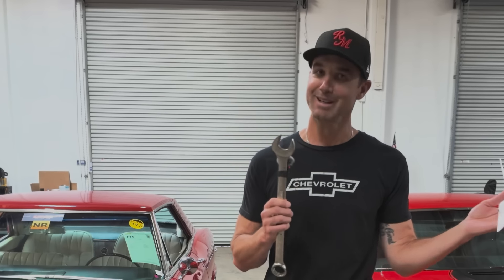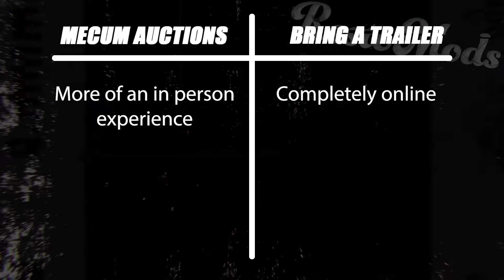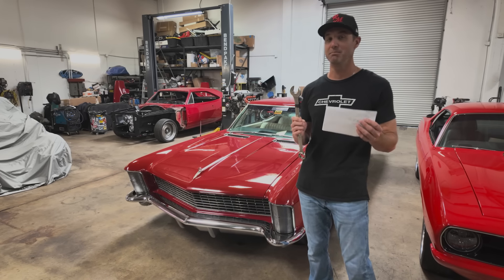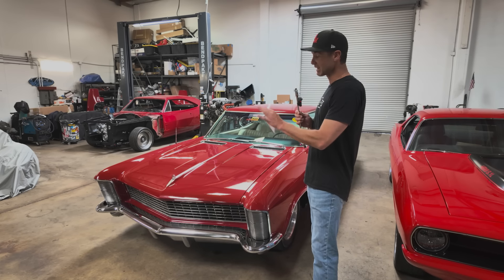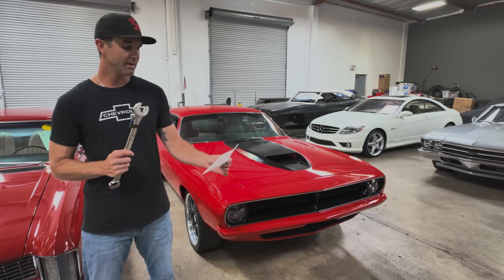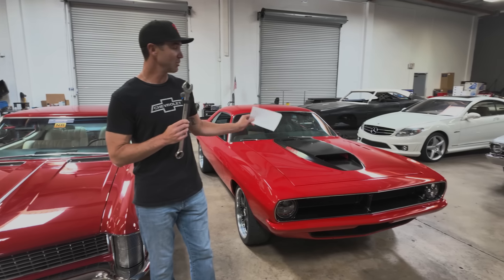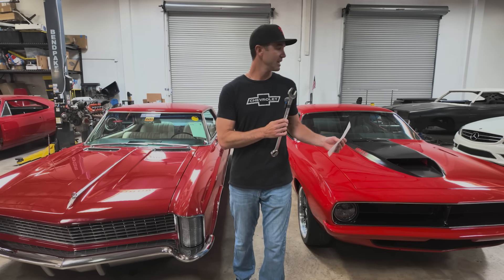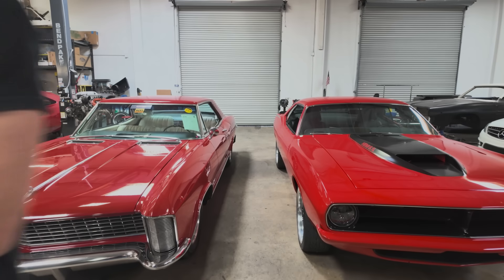Mecum Auctions vs Bring a Trailer: Classic Car Buyer Experience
We Won a 'Cuda AND a Riviera at Two Different Classic Car Auctions

We bought a car from Mecum Auctions and Bring a Trailer within a week of each other and had very different experiences with both. Here's what happened in both cases, which one do you prefer?

Remember you can always find the best RestoMods for sale right

We also give away a fully restored and modified classic every three months right

00:00 Introduction
00:38 Online Auctions
01:08 Buying on Mecum
01:40 Buying on Bring A Trailer
02:18 Initial Differences
03:09 Buying the Riviera from Mecum
10:04 Buying the Cuda from BaT
15:20 Final Cost Compare
16:10 Final Thoughts - Which is Better?
18:40 Outro

What is a RestoMod?